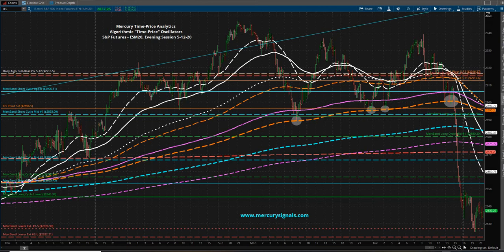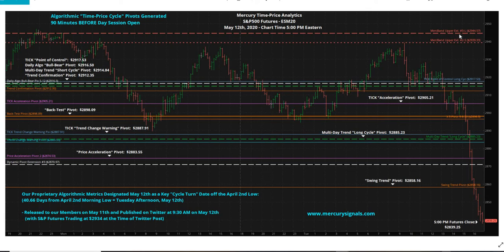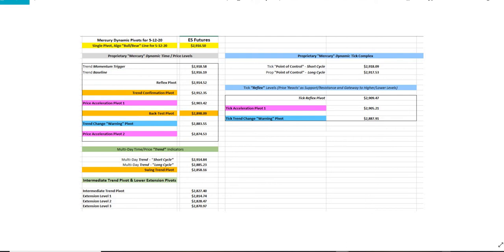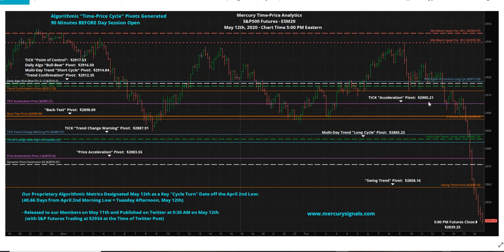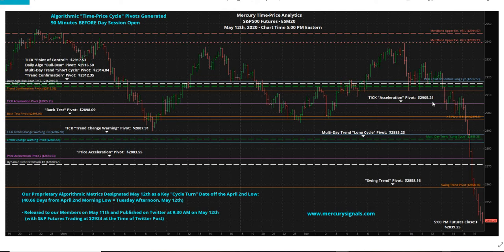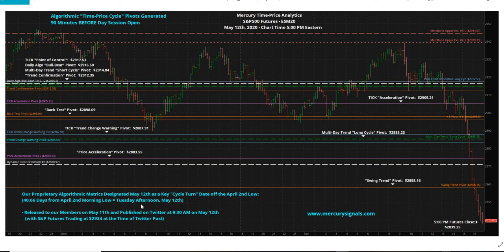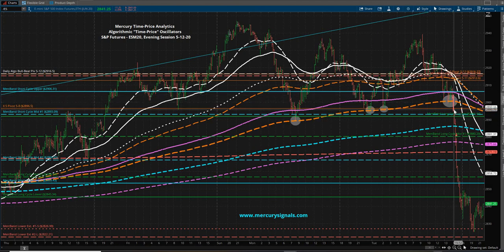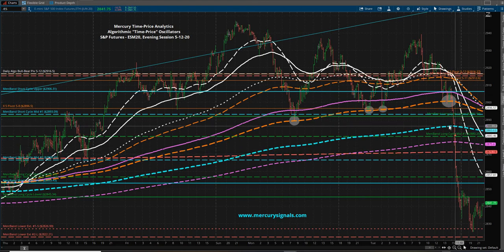S&P Futures Trading, 5-12-20: "What Broke Today, and How it Happened". Mercury Time-Price Analytics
Subscription Trading Service for Day-Trading & Swing-Trading E-Mini S&P Futures.

Proprietary "Long" & "Short" Algorithmic System with Precision "Time-Price" Cycle Analytics, Including Proprietary Trade Management Systems & Algorithmic Pivots.